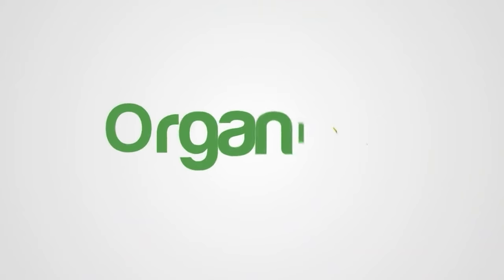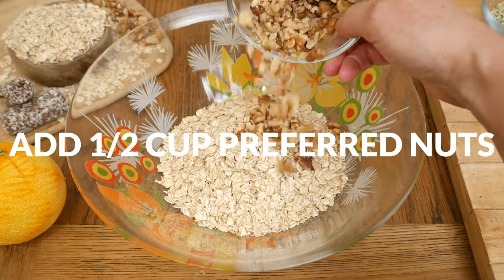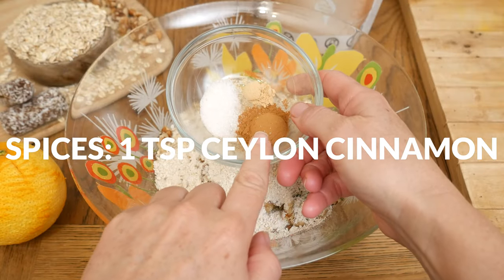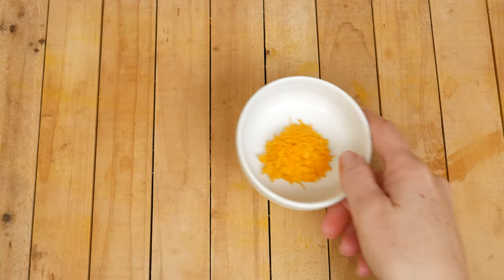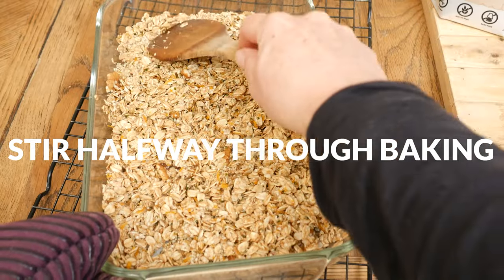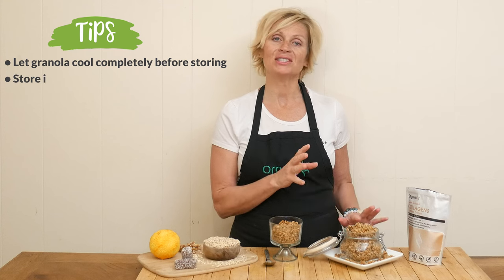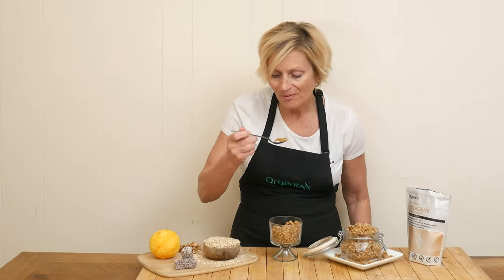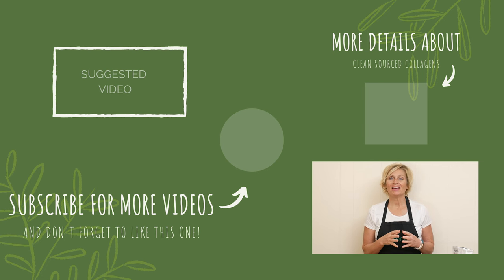Cinnamon Orange Hemp Granola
This Cinnamon Orange Hemp Granola recipe is packed with flavor and wholesome ingredients that will keep you energized throughout the day. Including our Organixx Clean Sourced Collagens in the recipe adds extra protein and nutrients that help to support skin and joint health.

To make this Cinnamon Orange Hemp Seed Granola, you will need a mix of old-fashioned rolled oats, hemp seeds (hemp hearts), and your favorite nuts.

Oats are technically gluten-free because they aren't a type of wheat, barley, or rye grain. However, if you have celiac or significant gluten sensitivity, look for oats that are certified gluten-free to ensure no cross-contamination.

Hemp hearts are rich in healthy fats and essential fatty acids. They are also an excellent source of protein, vitamin E, phosphorus, potassium, magnesium, and zinc.

For nuts, we recommend using pecans or walnuts, but almonds or a mixture of nuts will work just as well.

In the video, Katrina adds 3 scoops of Organixx Clean Sourced Collagens powder to her granola recipe. Organixx Clean Sourced Collagens powder contains 5 types of collagen (types I, II, III, V, and X) from 4 real food sources (beef, chicken, fish, eggshell).

While most collagen on the market is not a complete protein, Organixx Collagen powder includes tryptophan for 8 grams of COMPLETE protein per scoop. Learn more about our bestselling collagens powder

We'll also add a touch of sweetness to our granola with either maple syrup/honey/agave syrup and a burst of citrusy freshness with orange zest. Be sure to use zest from ORGANIC oranges to avoid pesticide exposure, and always wash and dry your fruit well before zesting.

We ramp up the flavor with cinnamon, ground ginger, a sprinkle of salt, and a dash of vanilla. Then, to help hold it all together, we use 1/4 cup of melted coconut oil. You can customize the recipe further by adding your favorite granola additions, such as dried fruit, coconut flakes, or chocolate chips.

Simply mix all the ingredients together in a bowl, spread it out on a baking sheet, and bake it in the oven until golden and crispy (flipping once partway through). The aroma that fills your kitchen as it bakes is simply irresistible!

About Organixx - Who are we?